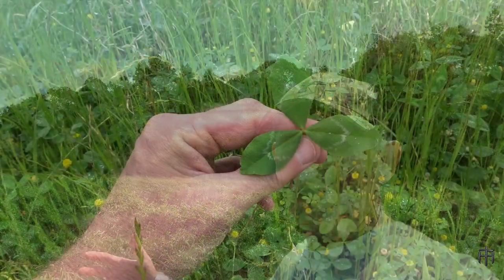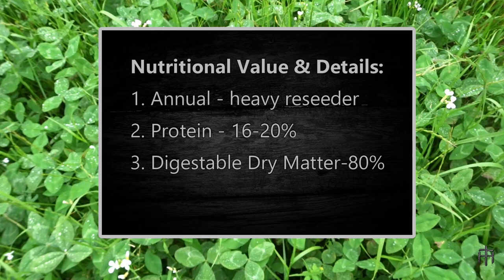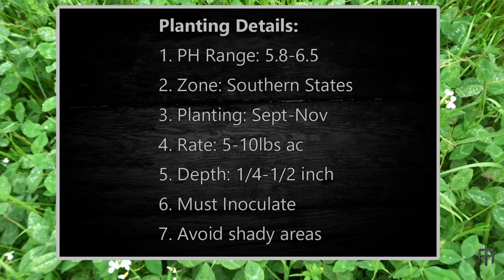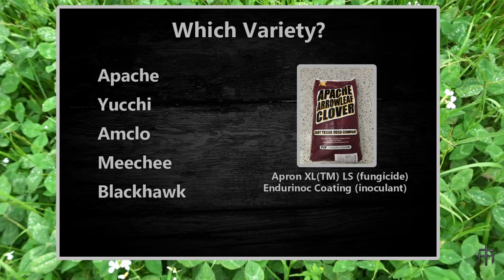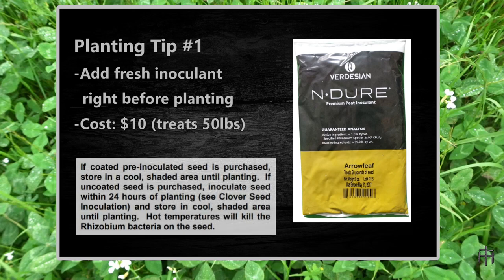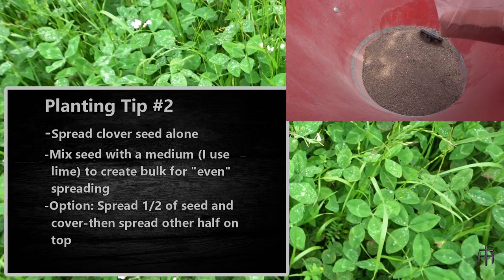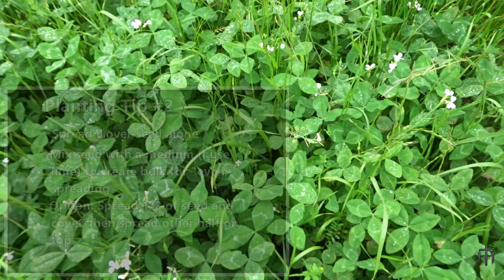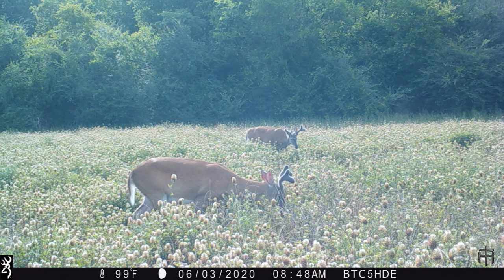Best Food Plot for Deer! Heads Down on Arrowleaf!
The best food plot for deer is a food plot they actually eat and one that provides great nutrition at the same time.  There are a lot of factors that play into deer feeding habits and preferences but if a hunter can figure out what food plots work best for their area then the reward can be huge.

Planting food plots for deer can be fun, rewarding, and expensive.  Learning some tips and tricks for different seasons and varieties of seed can help reduce the risk of failure and maximize your hunting success.  In this video, I share evidence of my favorite annual clover, arrowleaf clover, that attracts deer like crazy.  I have learned over the years that arrowleaf clover is by far my deer's favorite springtime food.  On any given afternoon in the spring you can find as many as 10 deer grazing on my arrowleaf clover plot!  All of their heads are down and all of them are feasting!  That is what hunters want to see!

I believe, based on my experience, that the best clover for deer in my area is arrowleaf clover.  I specifically use Apache Arrowleaf Clover as it is an improved variety over Yucchi (another good brand) in regards to disease resistance.  It also comes pre-coated with inoculant and fungicide which makes it very convenient at planting time.

Stick around until the end of the video for some tips and tricks to planting arrowleaf clover in your fall mix.  I have learned a lot over the years and have made some mistakes that can help other hunters avoid.  If you are able to get a good stand of arrowleaf clover you will come to find out that this just might be the best food plot for deer...ever!   Shhh...don't tell the hunt club next to you!  They will wonder what happened to all their deer.

Thanks for supporting our Amazon store for your hunting needs!
Amazon Store